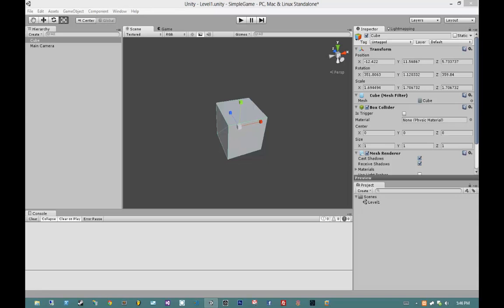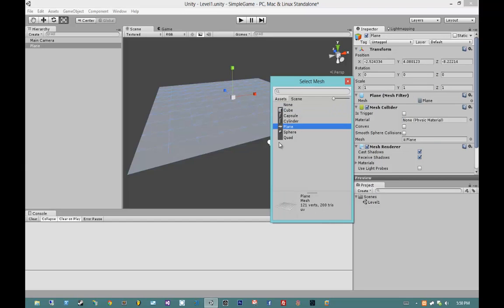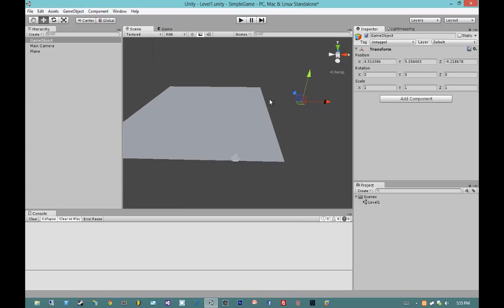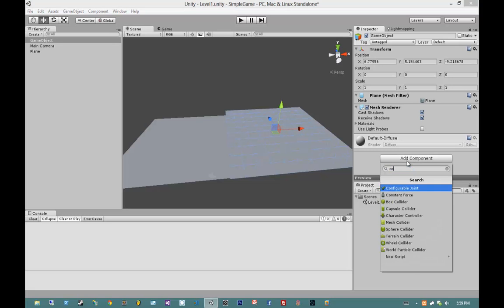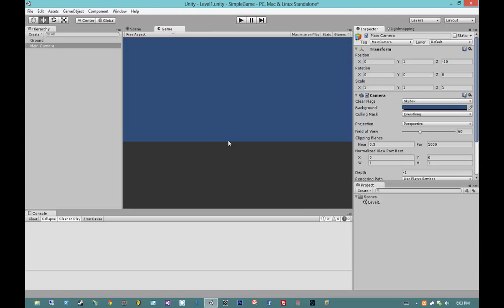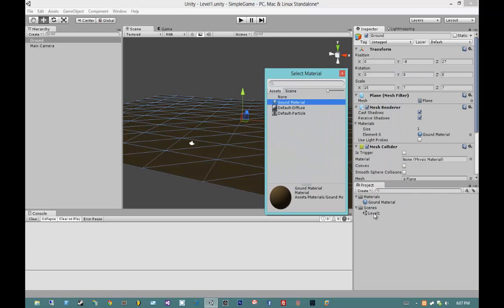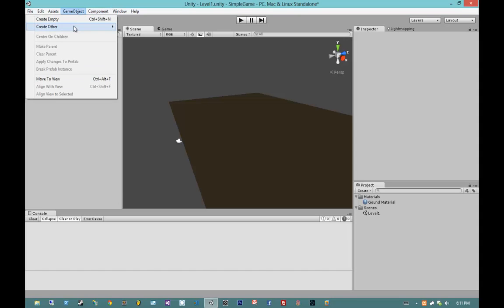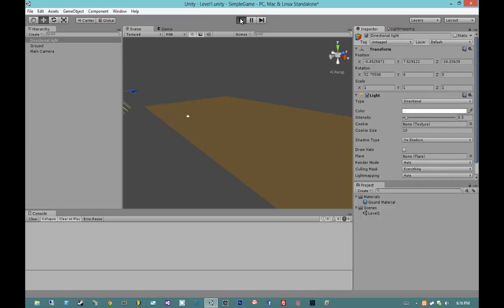Module 01 - Unity 4 Basics | Lesson 03: Game Objects, Components, Meshes, Materials and Lights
This video series is all about the practical approach to using the tools made available to us in Unity 4 to create our very own video game! We will be creating a Missile Commander clone; which allows us to explore many of the techniques we can employ in our own projects: such as collision detection, asset management, level management, basic GUI implementation, particle effects and more!

The purpose of this series is to lead by example; and as a result, everything we discuss will be put to immediate use in the form of completing our game.

Learn how to build a complete game in the Unity3d game engine!
Understand Unity's component-oriented architecture to create reusable assets for our levels!
Tie everything together in a complete package that can be deployed to Android, iOS, MacOS, Windows and the web!
Learn the basics of Unity's particle engine to create effects for our game!
Beginner-level understanding of C#
Unity Standard (the free edition) available on Unity's homepage
Visual Studio or MonoDevelop (which comes bundled, free, with Unity standard)
Who this course is for:
Beginner-level programmers who want to learn how to create games using Unity
People who have never even touched Unity before
People who have used Unity to some extent, but want to explore new techniques for authoring games